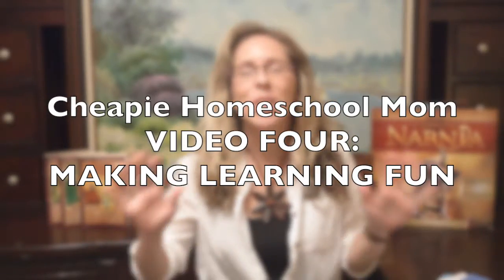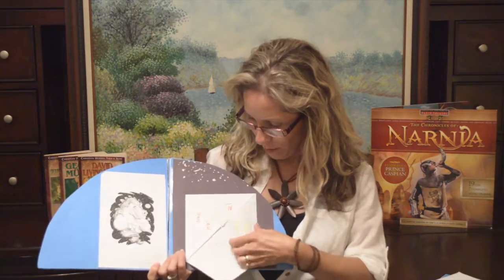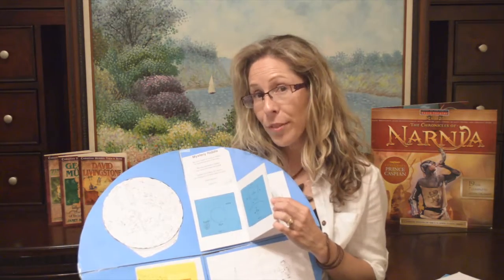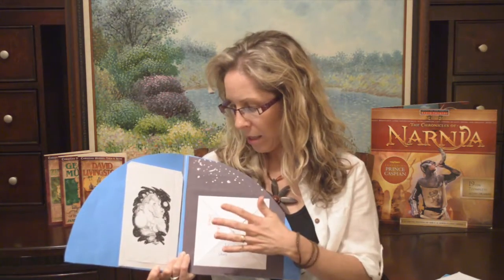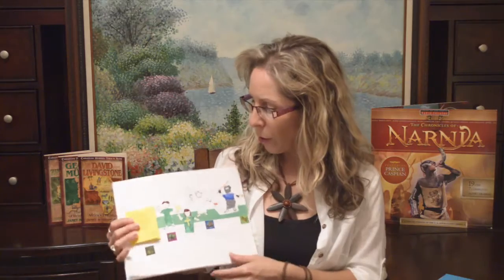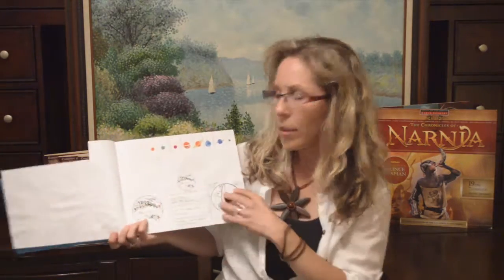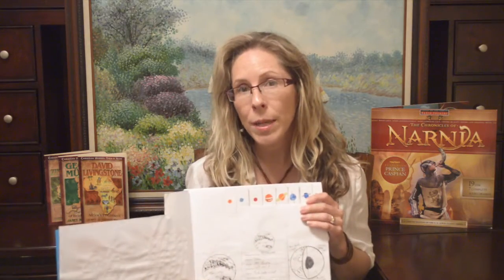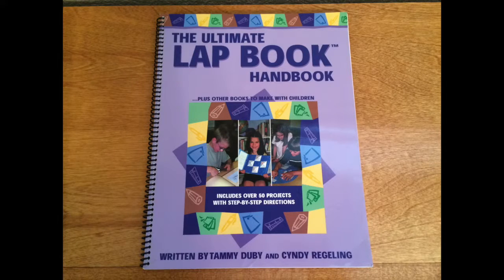Cheapie Homeschool Mom: Make Learning Fun by Making Lap Books!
Here is another free (low video quality) homeschool video to help you make your child's education stick. For high quality videos that go in-depth into everything you need to know about homeschooling, visit the link below to enroll in my Homeschool Master Class.

Very inexpensive and lots of freebies!